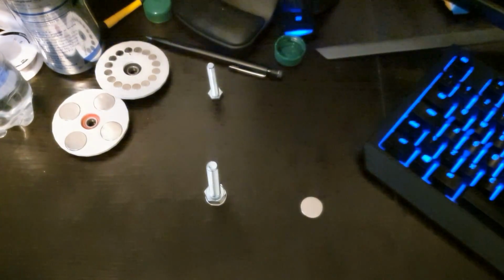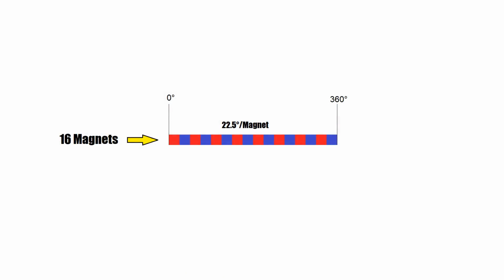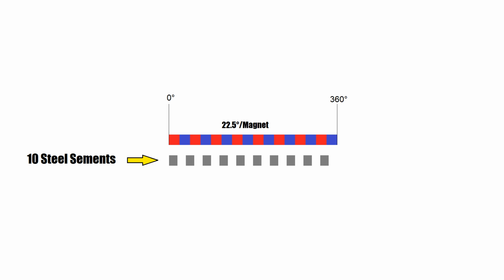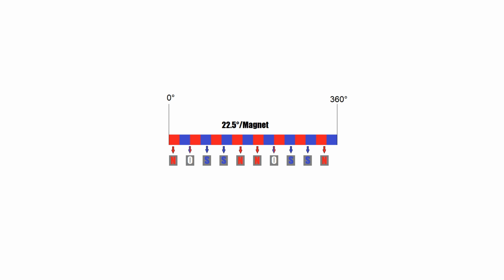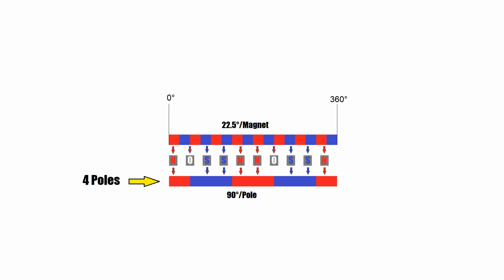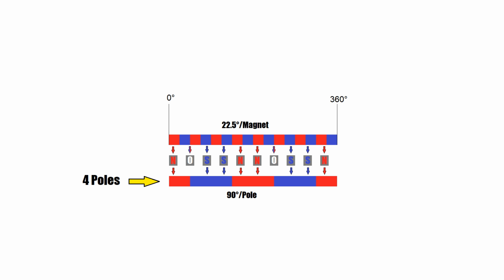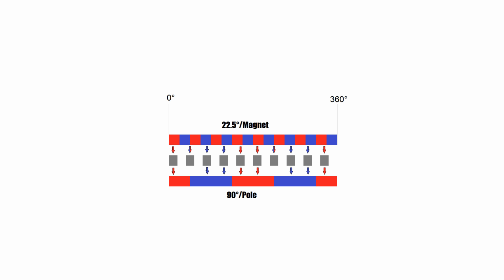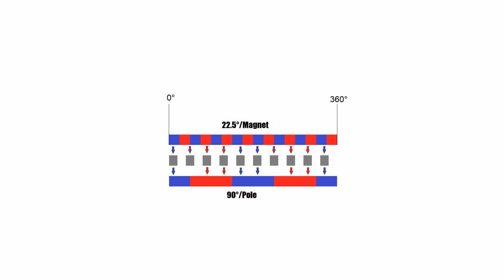Magnetic Gears & How They Work!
I've always liked mechanisms that transfer power without physically contacting, so when I saw a video about magnetic gears I had to make one.

I'm considering using magnetic gears for building a gearbox for a clock or perhaps some sort of vehicle in the future.